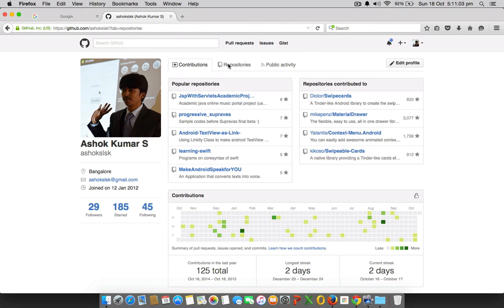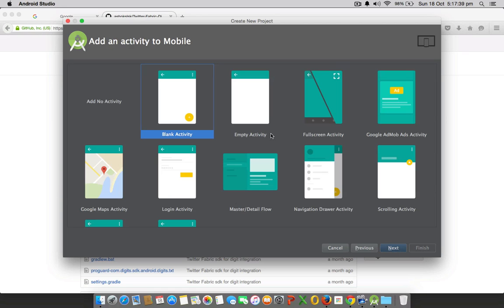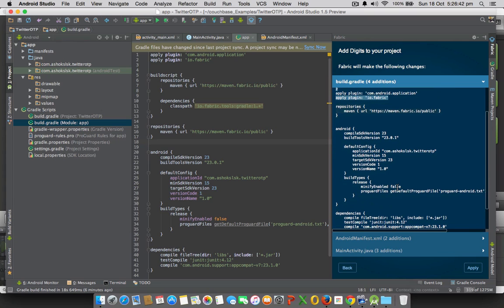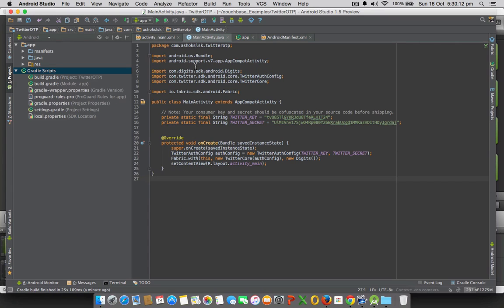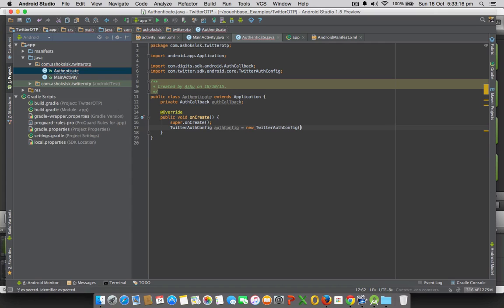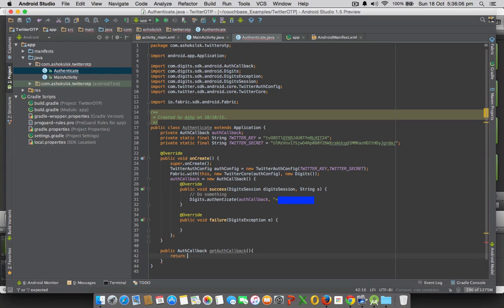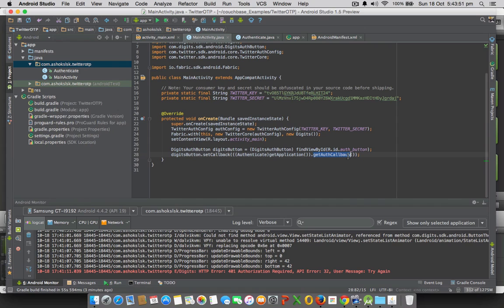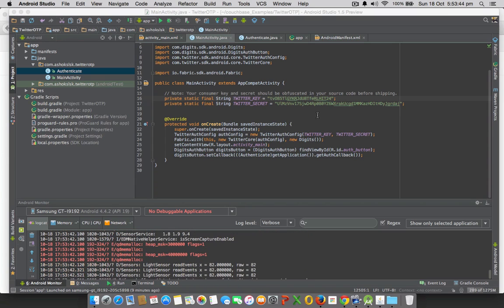Twitter Fabric Integration to Android Part 3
In this Episode we are going to learn integrating twitter Fabric Digits to your Android Application.

StayTuned for more episodes encourage this effort hope lots videos on technology will arise.